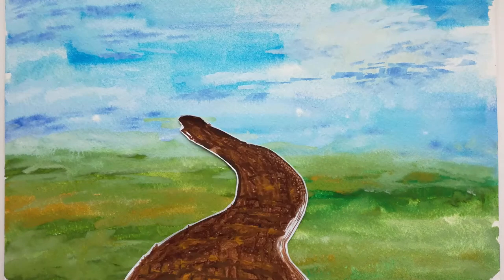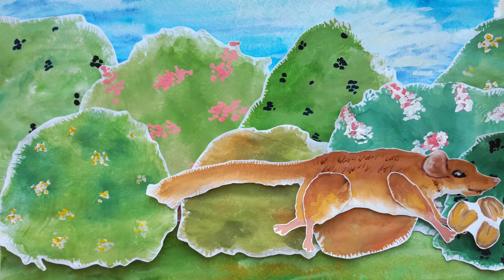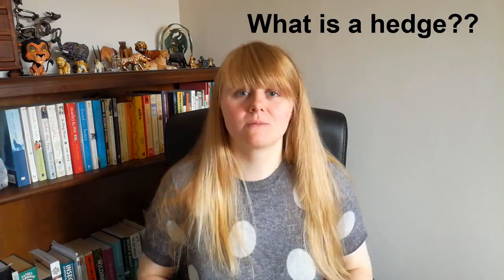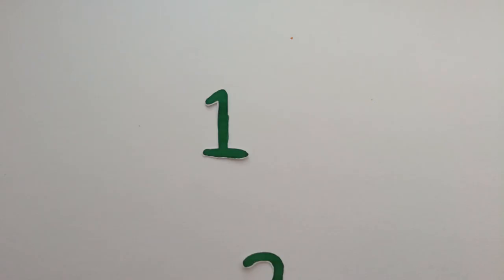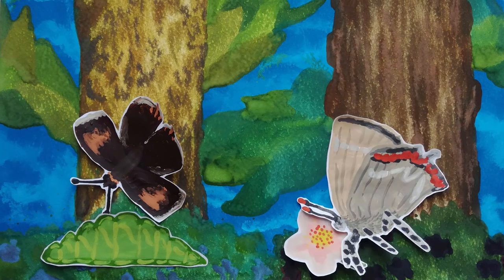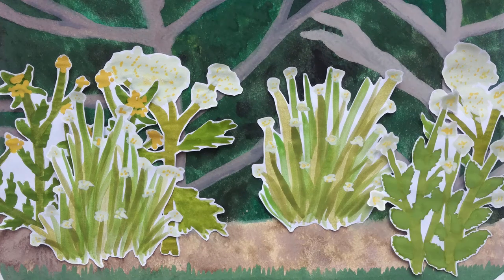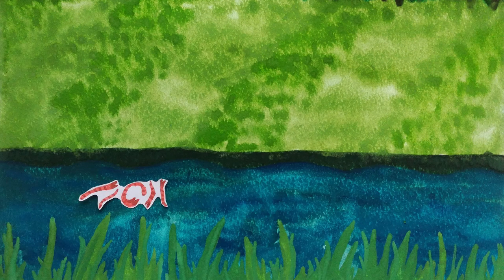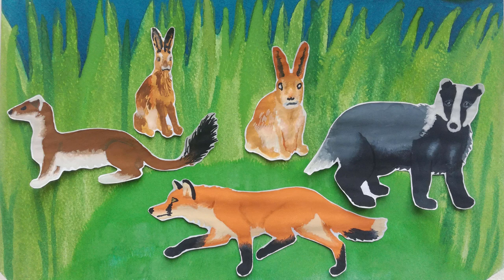Are Hedges Important to Wildlife? Hedgerow Composition and Species Found Within Them | UK Habitats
I don't even want to think about how many hours I put into painting all of these frames, but it's finally done! I'm not sure how I sat down to script part two of my bat video and ended up painting hedges, but here we are. I hope you enjoyed this style of video and learnt something new. Let me know if this style of video is something you want to see more of!

Want to know how you can change your outdoor space to help out wildlife? Check out one of my wildlife gardening guides

Earn £50 by switching to a greener energy provider by following my

Video Contents:
0:00 - Intro and Hedge History
1:19 - Hedge Functions
3:29 - What is a Hedge?
5:41 - Representative Species
6:17 - Tree Line
7:19 - Main Hedge
8:55 - Hedge Base
10:21 - Ditches
11:15 - Banks
12:45 - Outro